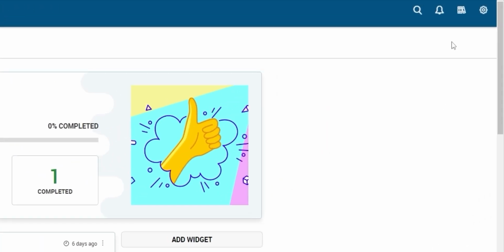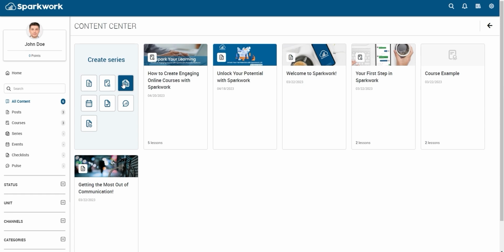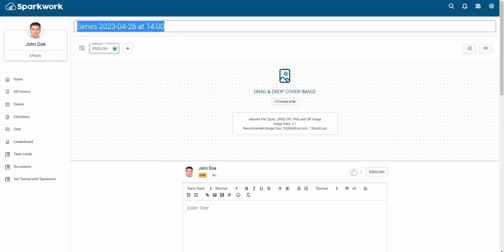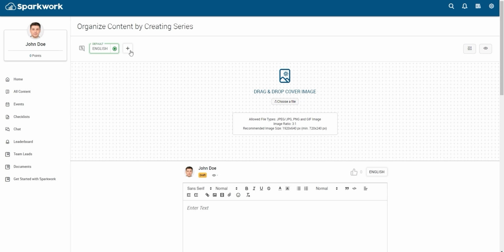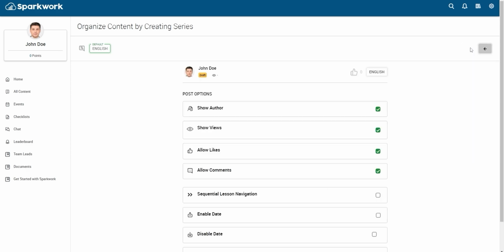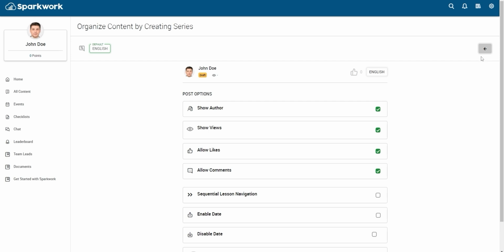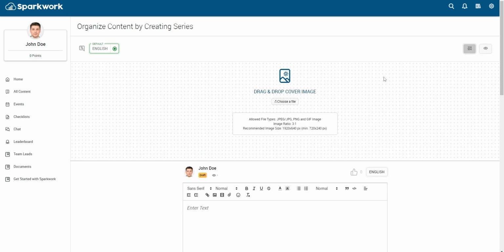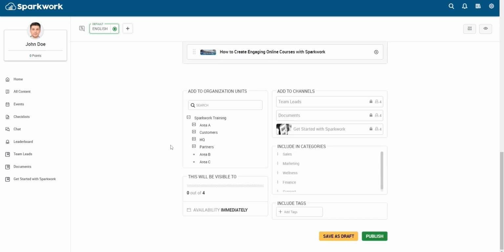Unlock Continuous Learning: Creating Series on Sparkwork LXP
Welcome to the Sparkwork YouTube channel! In this tutorial, we'll walk you through the process of creating captivating learning series on Sparkwork's innovative Learning Experience Platform (LXP). Discover how to curate a collection of related courses, modules, and resources that provide a seamless and immersive learning experience for your audience.

In this video, you'll learn:

How to access the series creation feature on Sparkwork LXP
Strategies for structuring and organizing your series content
Connecting and sequencing courses to create a cohesive learning journey
Incorporating multimedia elements to enhance engagement
Customizing series settings and options for personalized learning experiences
Tracking learner progress and completion within a series

Creating series on Sparkwork LXP empowers you to foster continuous learning and deliver curated educational pathways. Join us as we explore the tools and features that make series creation a powerful tool for knowledge transfer and skill development.

If you have any questions or need further assistance, our support team is always here to help. Let's unleash the potential of continuous learning with Sparkwork LXP!